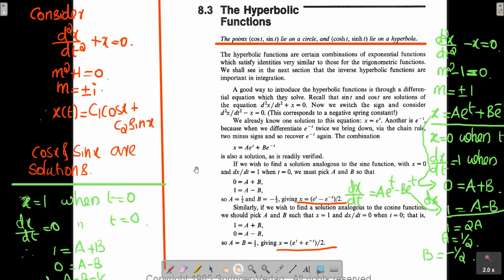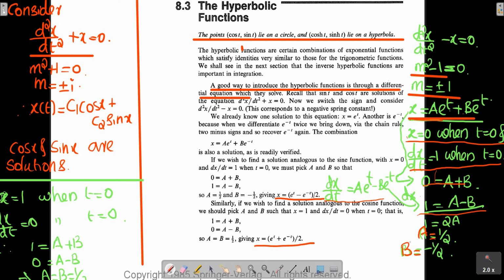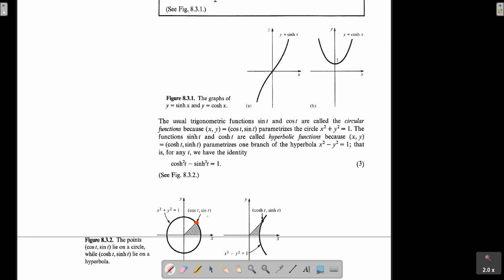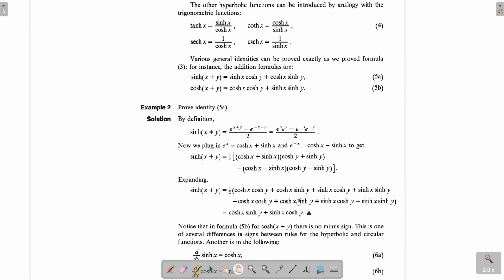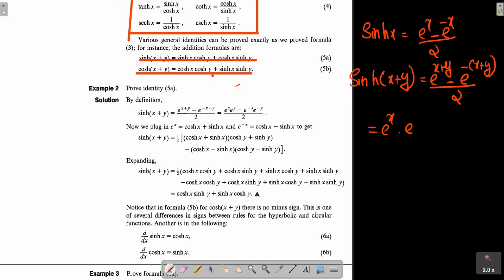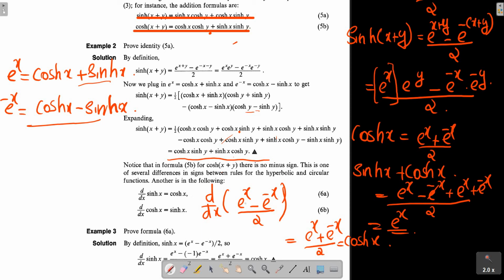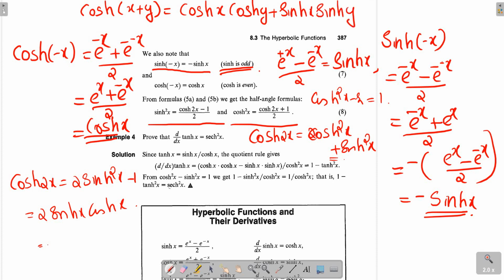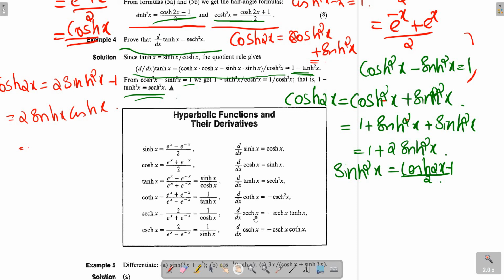complimentary maths class Module 1 section 8 3 hyperbolic functions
I tried to include definition of hyperbolic functions,identities and its proofs